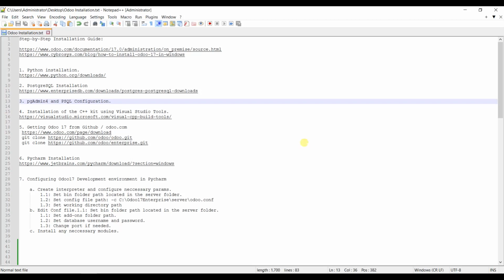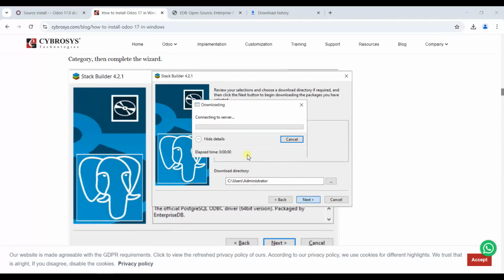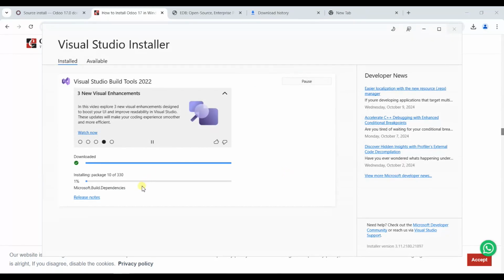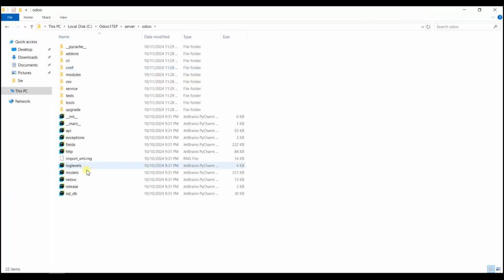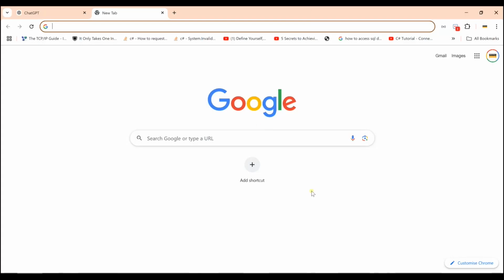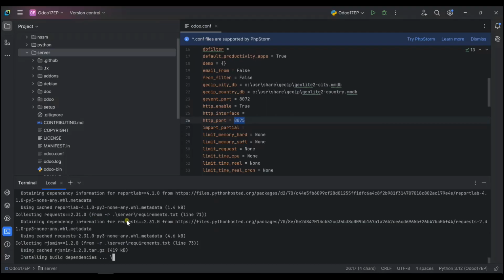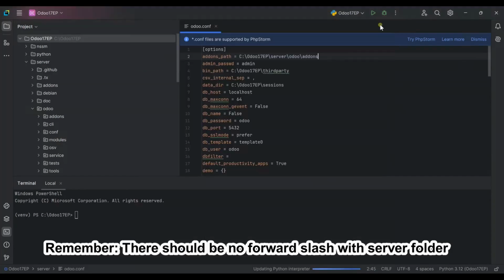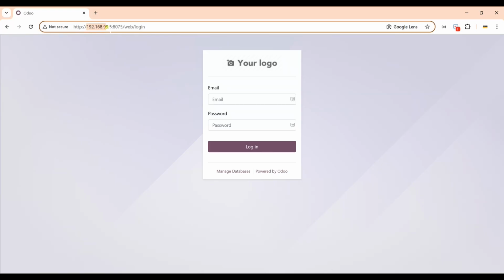How to install Odoo17 on windows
Step-by-Step Installation Guide:
1. Python installation.

2. PostgreSQL Installation

3. pgAdmin4 and PSQL Configuration.

4. Installation of the C++ kit using Visual Studio Tools.

5. Getting Odoo 17 from Github.

6. Pycharm Installation

7. Configuring Odoo17 Development environment in Pycharm

C:/odoo-17.0/odoo-17.0/odoo-bin

-c C:\odoo-17.0\odoo-17.0\odoo.conf

C:\odoo-17.0\odoo-17.0